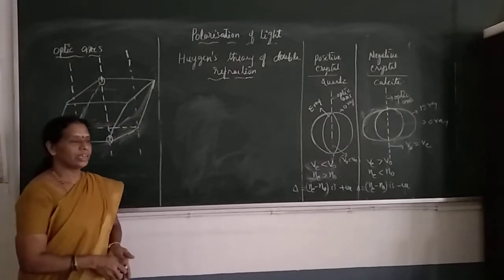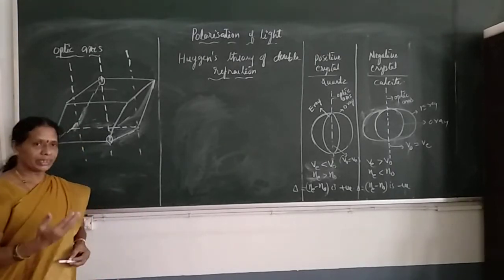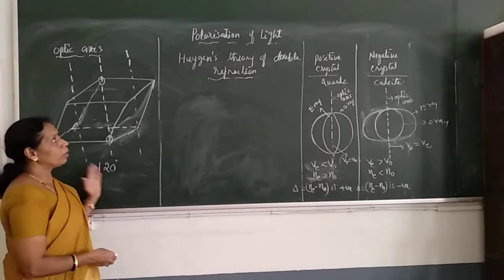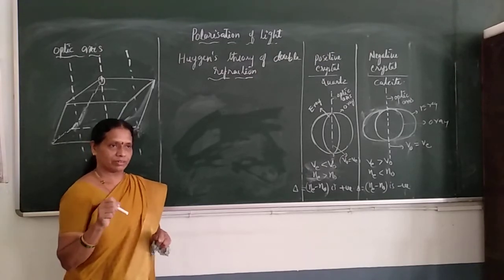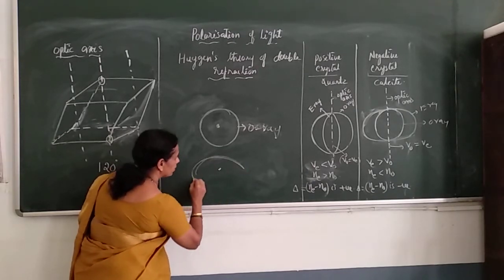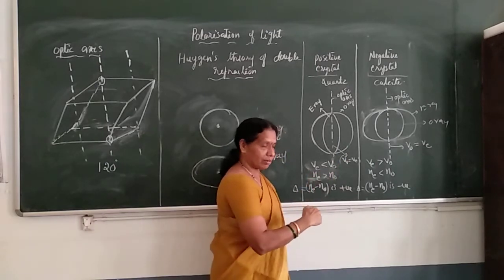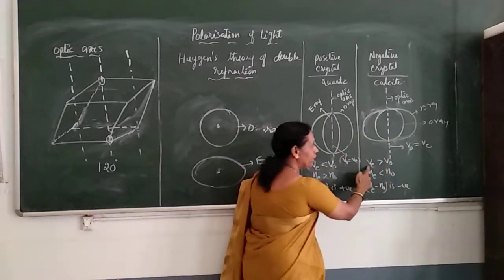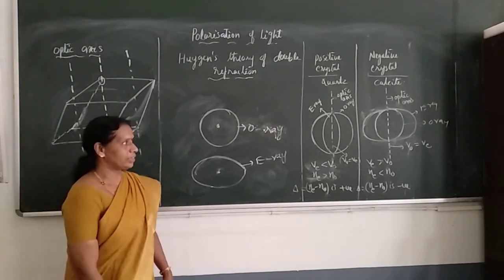II B.Sc : Polarization of Light Part 2 lecture by Ms. Shashikala M. P.